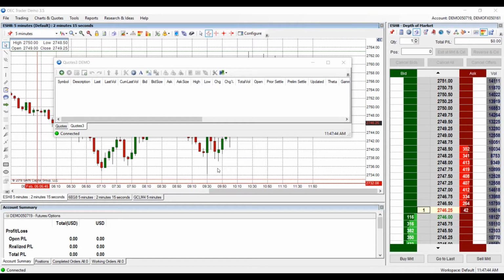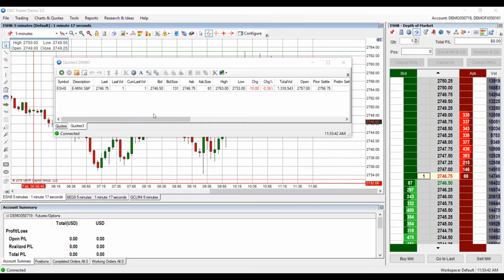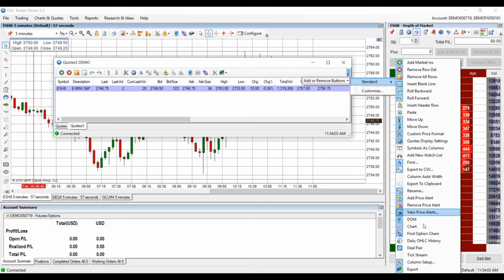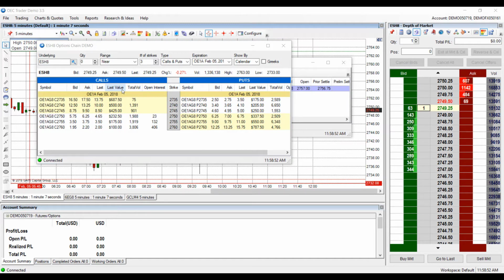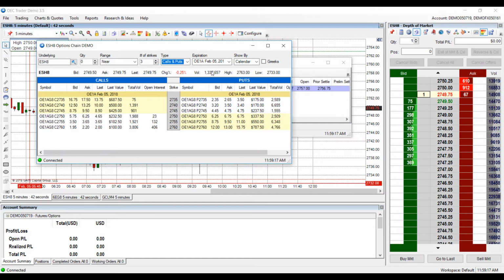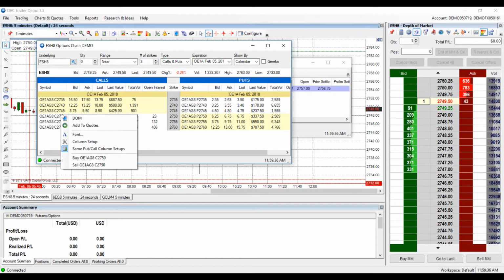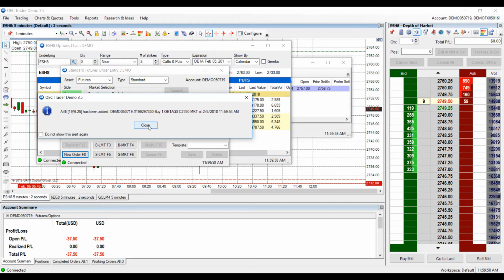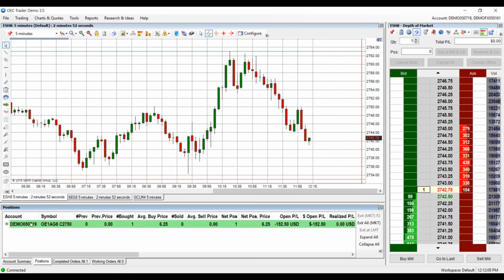OEC Trader - Option Chain Tutorial | Optimus Futures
In this video, we give a brief overview of the features and functionalities of the option chain within the OEC Trader platform.

Interested in hearing what other traders think about OEC Trader and the other platforms we provide? Visit our forum: